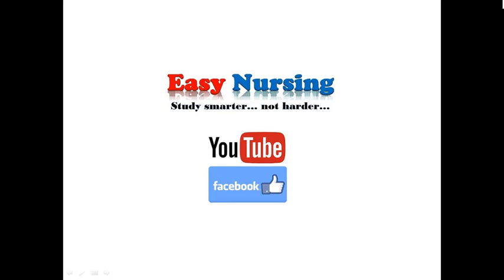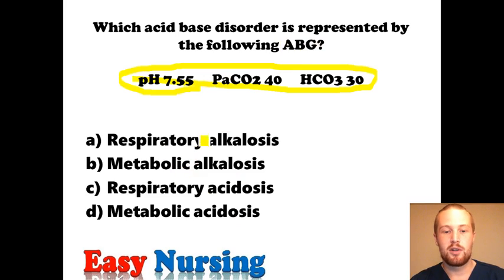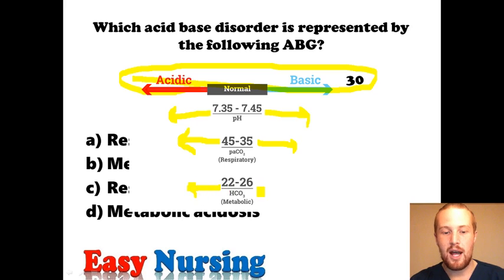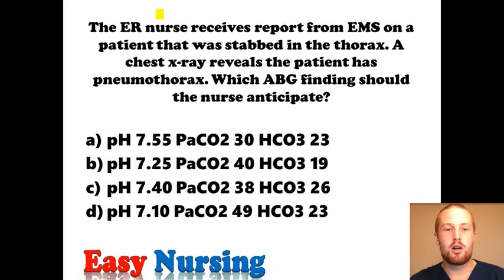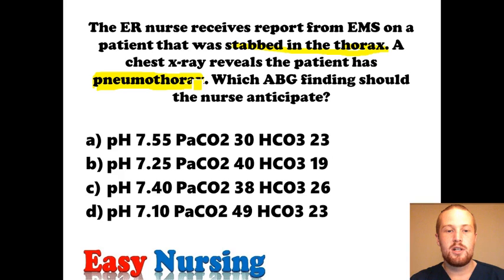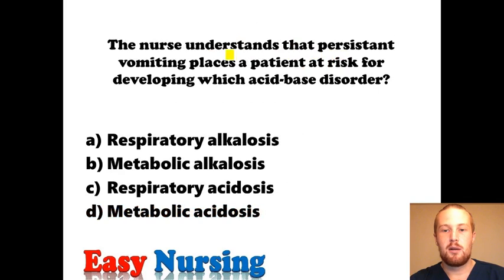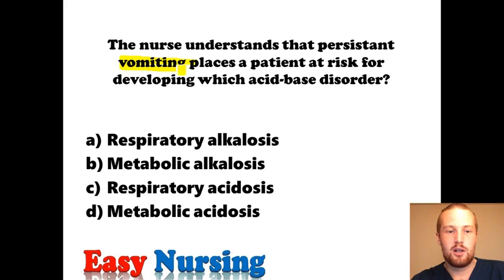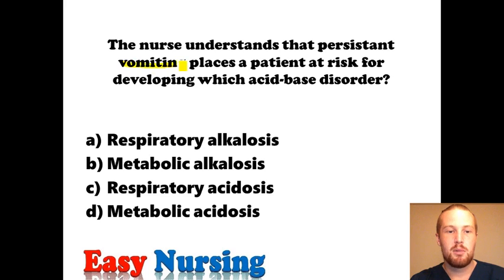Acid Base Balance - NCLEX Practice Questions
In this video I work through several acid base balance NCLEX practice questions! This is a part of my playlists for practice NCLEX questions and acid base balance disorders. This video is perfect for the RN or LVN nursing student studying for the NCLEX or as a review for current RNs or LVNs.